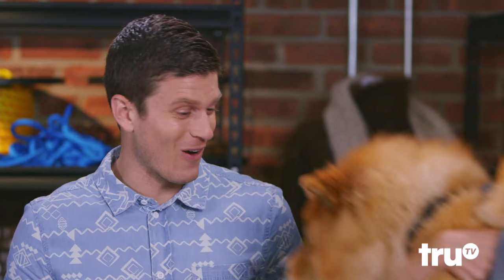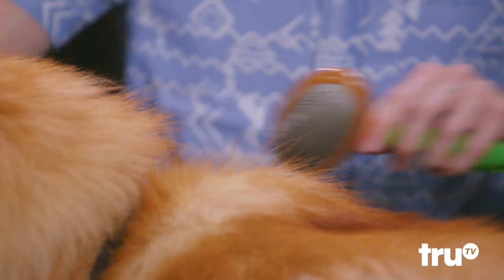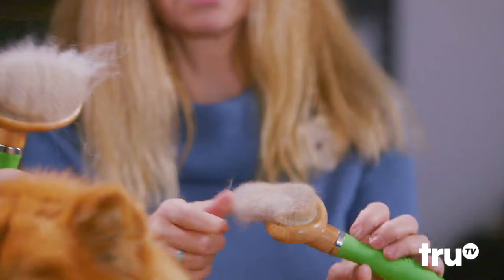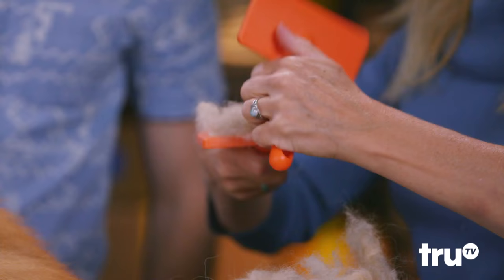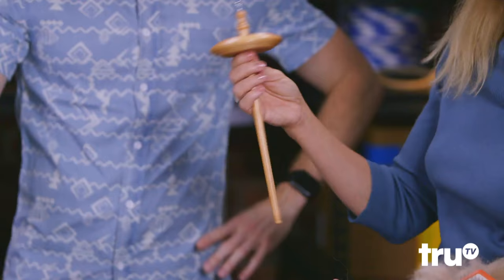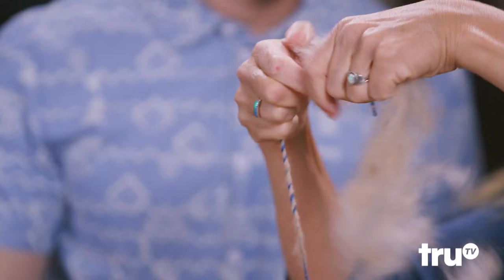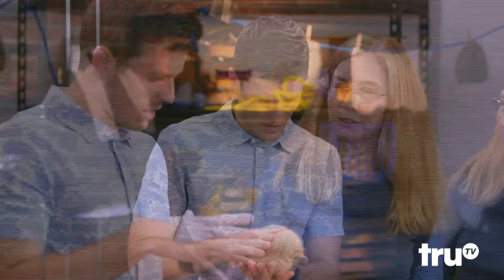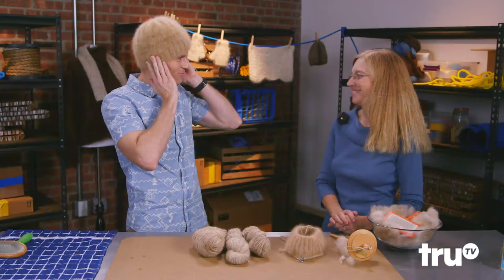Hack My Life - Hackmasters: Dog Hair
The owner of "Knit Your Dog" shows us how to turn pet fur into fashion.